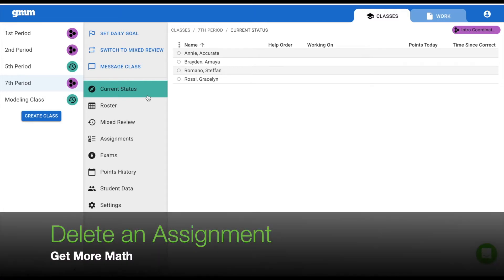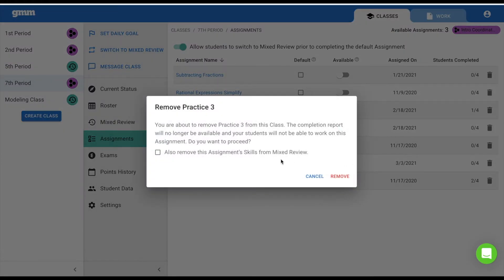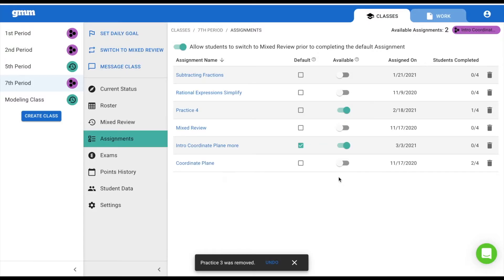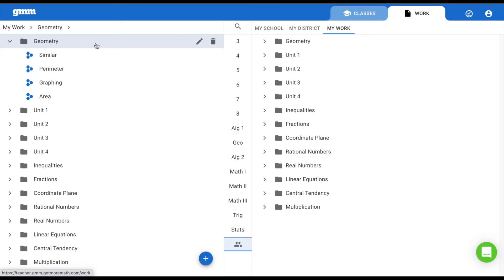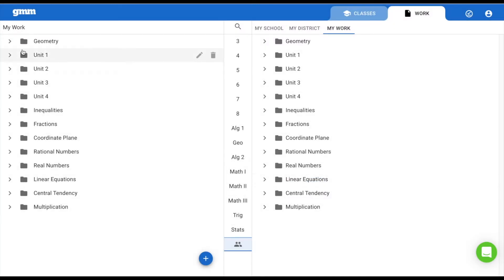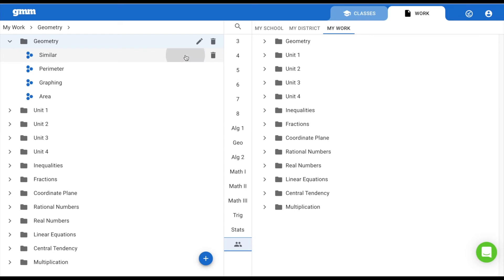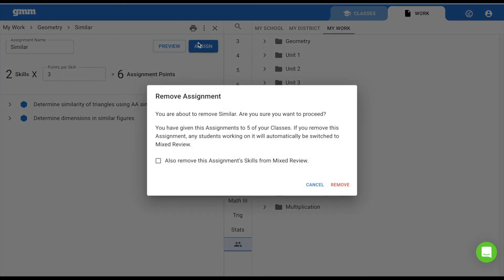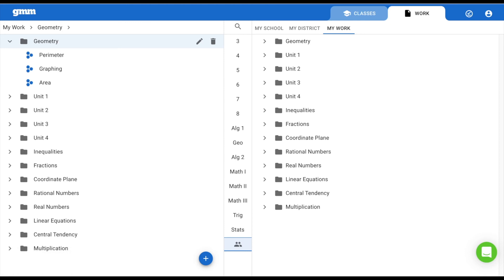Delete an Assignment